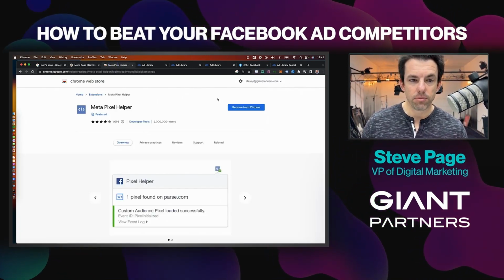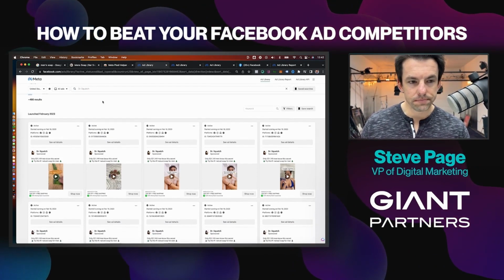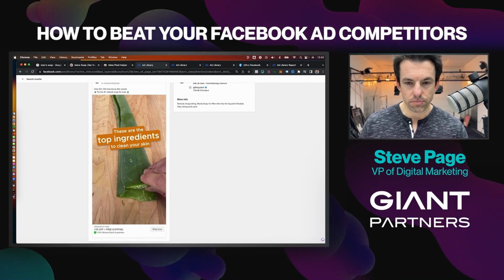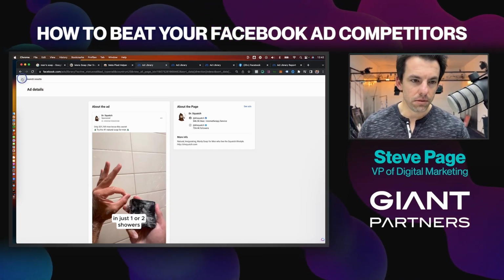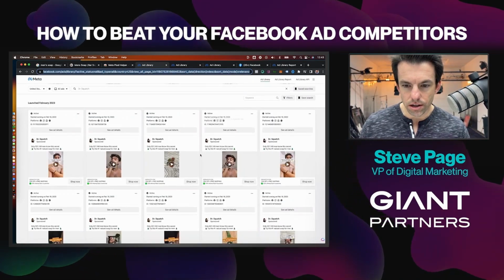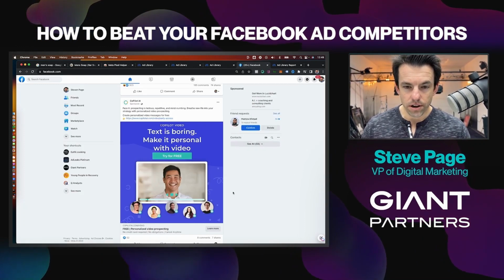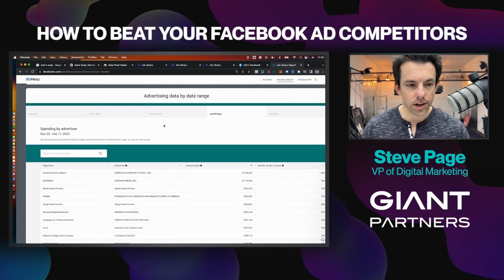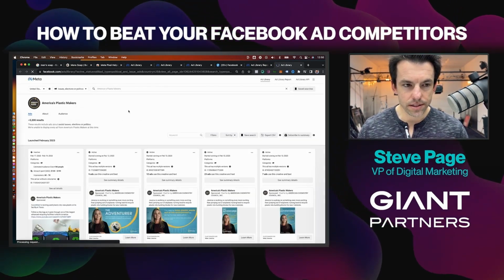How to Beat Facebook Advertising Competitors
Do you want to get the most out of your Facebook advertising campaigns? Look no further! 😎
In this YouTube video, we share insider tips and tricks on how to beat Facebook advertising and achieve better ad targeting🎯, higher engagement, and ultimately, greater ROI. Whether you're a beginner or an experienced advertiser, these expert strategies will help you outsmart the competition and stay ahead of the game. Don't miss out on the opportunity to take your Facebook ads to the next level! ☝️

CHAPTERS

00:00 - How to beat your Facebook competitors?
00:22 - How to know your Facebook competitors?
01:42 - How to know if your competitors are running Facebook ads?
02:08 - What is Facebook ads library?
04:02 - Tip #1- Look for dates ads started running
04:59 - Tip #2- See details of the ads to utilize on your ads
05:59 - Tip #3- Filtering ads
07:17 - Tip #4- Searching by category
08:27 - Tip #5- View offers competitors are advertising
09:12 - Tip #6- Getting targeted potentially by the better advertisers.
10:33 - Tip #7 - Using Facebook ad library report